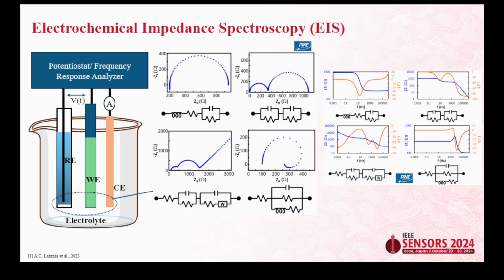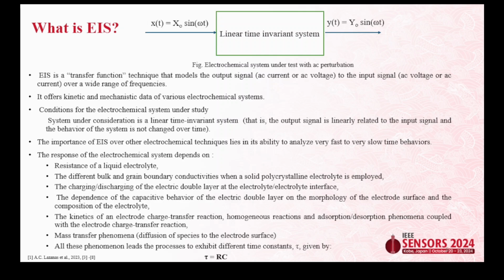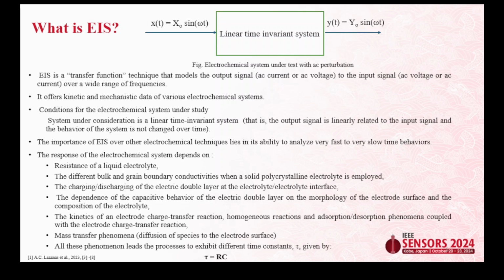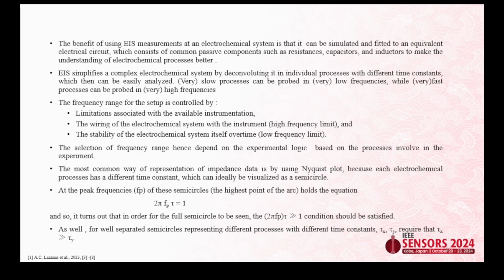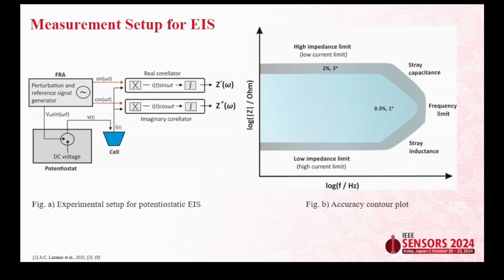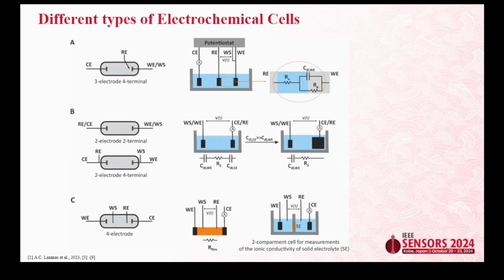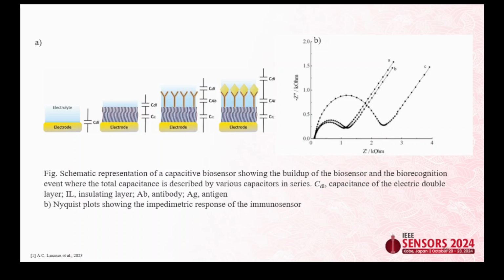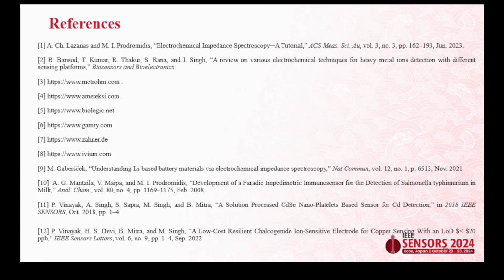Unlocking New Insights of Electrochemical Impedance Spectroscopy for Field Applications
Title: Unlocking New Insights of Electrochemical Impedance Spectroscopy for Field Applications
Author: Priya vinayak

Abstract: